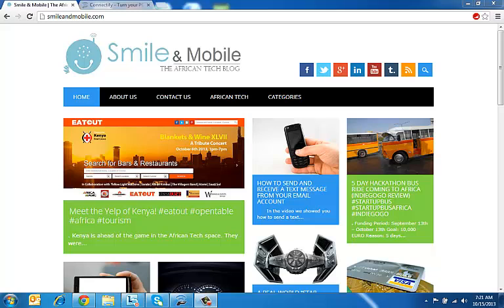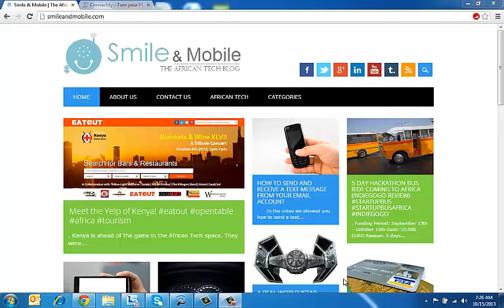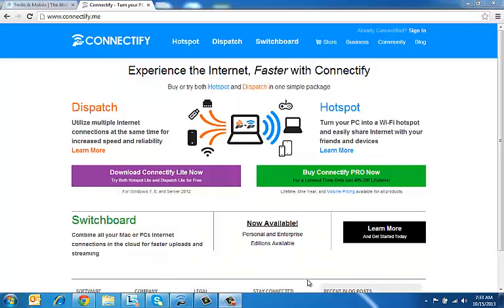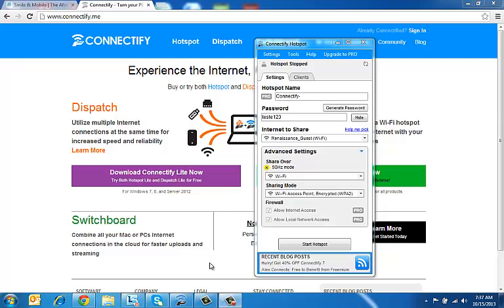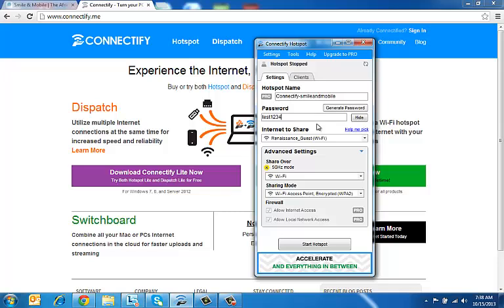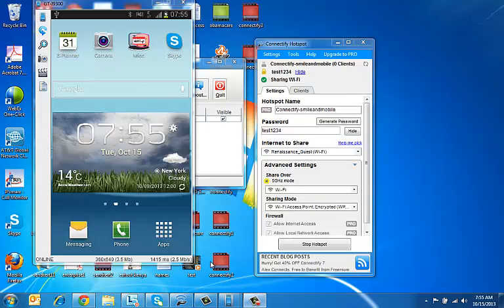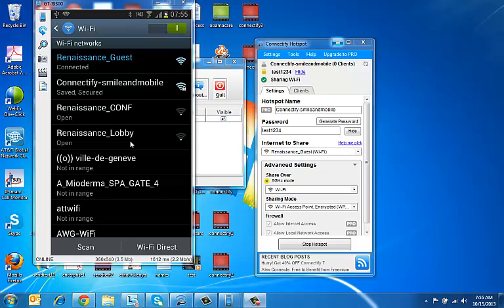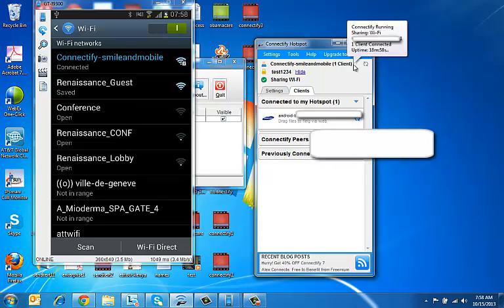How Connect your Phone to your Computers Internet/Turn you computer into a Hotspot with connectify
In this video we will use Connectify to turn our computer into a WI-FI hotspot.  This is very useful in situation where there is only one internet connection available but multiple devices. In this case you can make the connected device a hotspot and then all other devices like mobile phones or other computers can connected